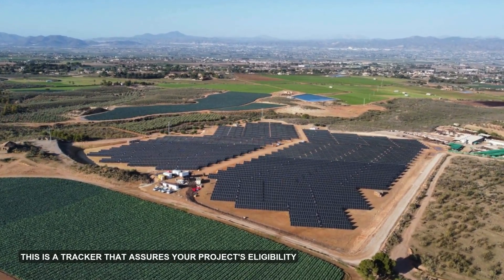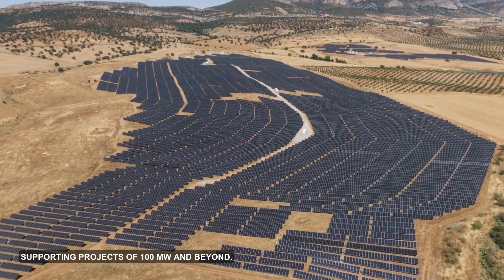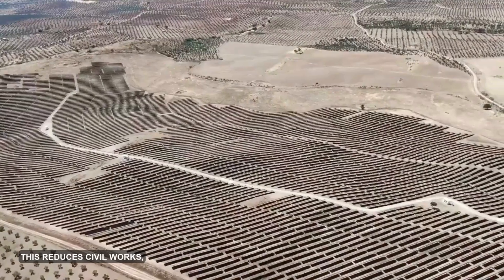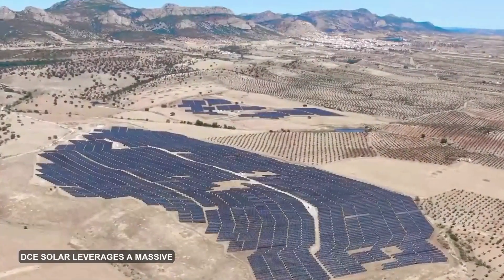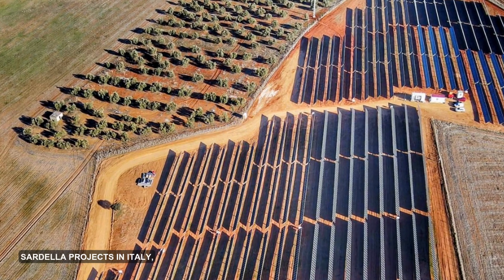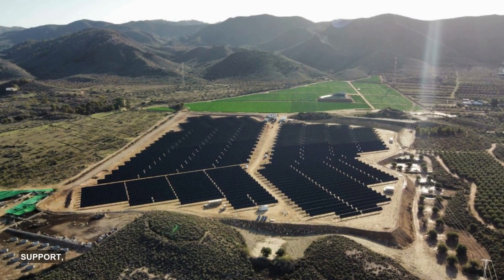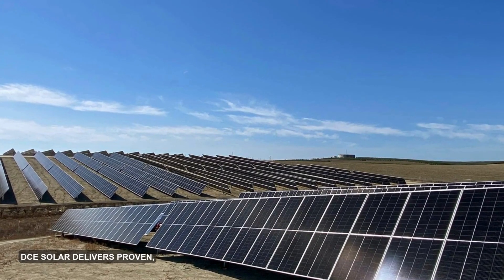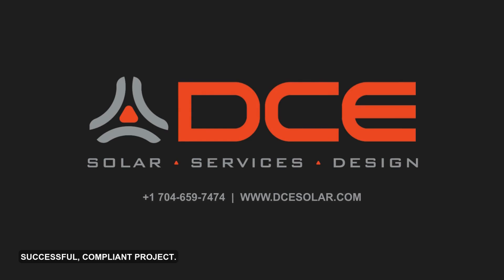The Revolution Leading the Utility-Scale Market, The Tracker Twin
DCE has brought one of the leading Single Axis Trackers to the U.S. Utility-Scale Market - The Tracker Twin by Axial.